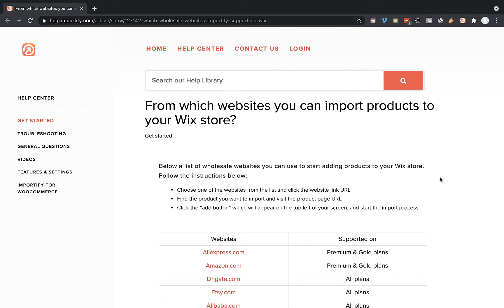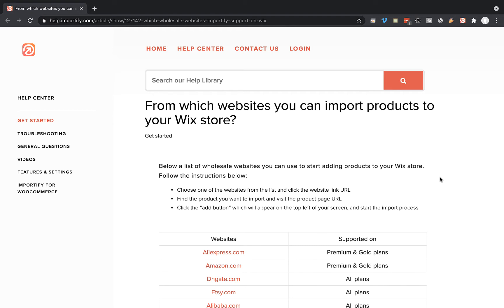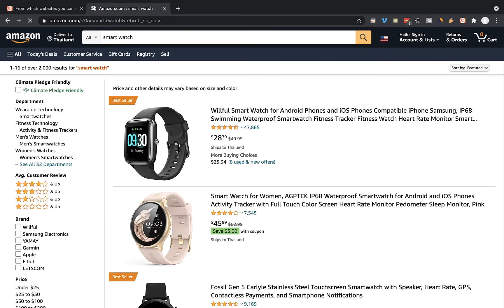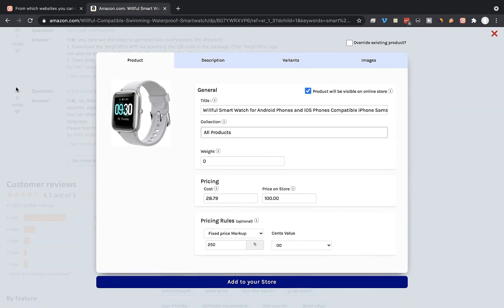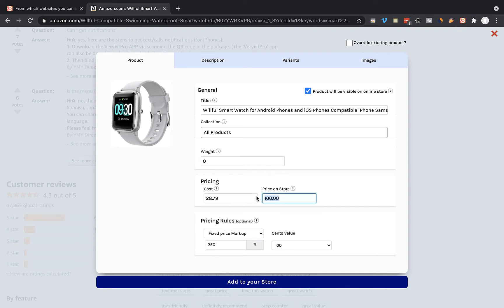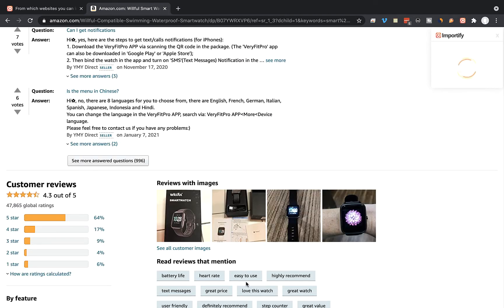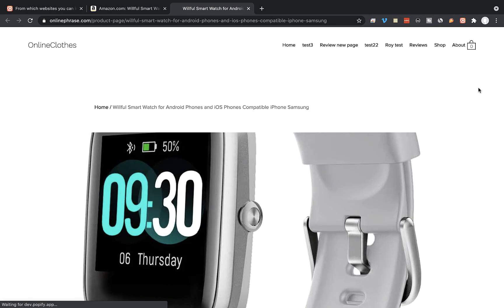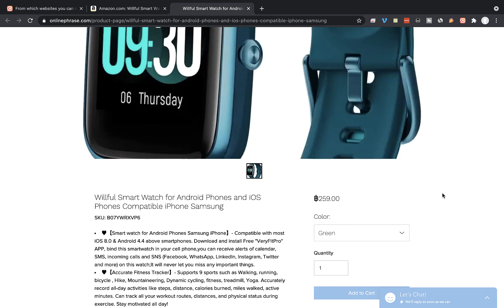How to import products from Amazon to Wix Online Store?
How to import products from Amazon to Wix dropshipping Store?